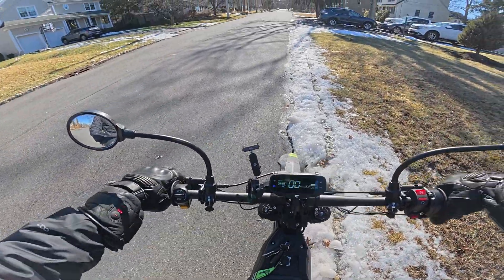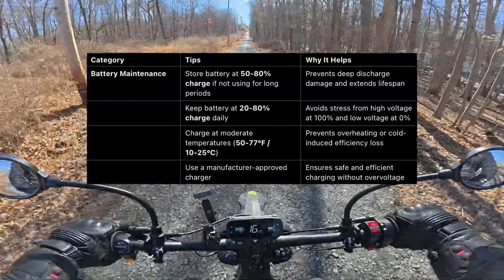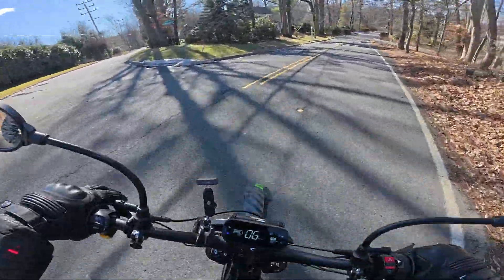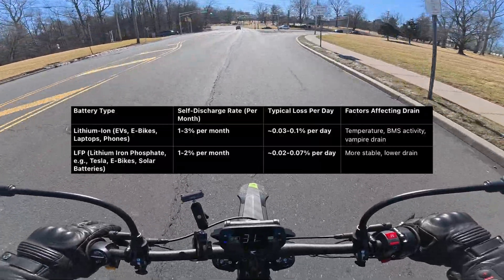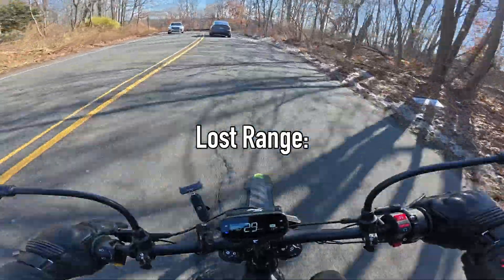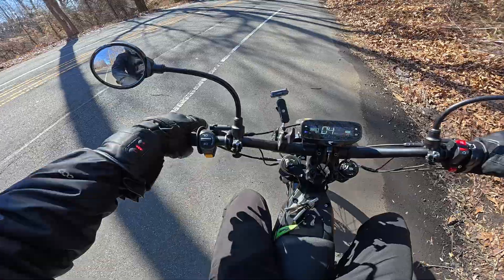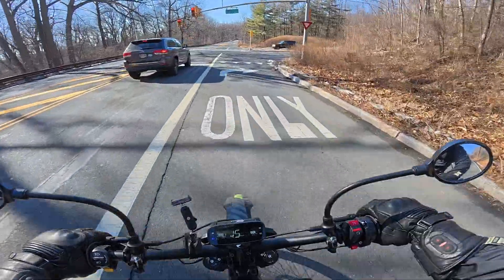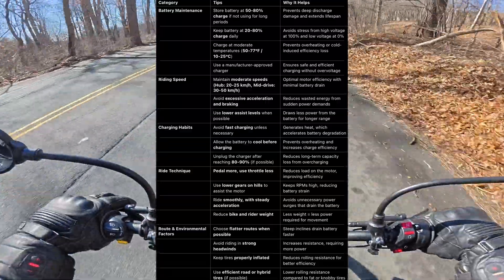How to Maximize eBike Range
Tips and tricks to extend EV and ebike range. Tips include battery management, charging and riding habits, most optimal speed, and more.

Public EV charge adapter